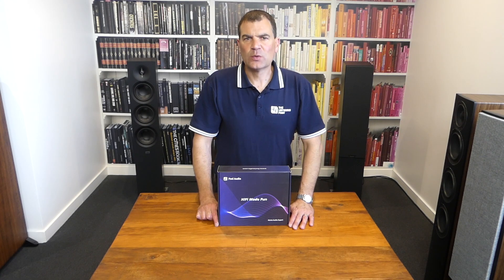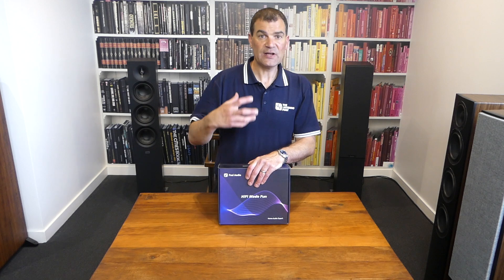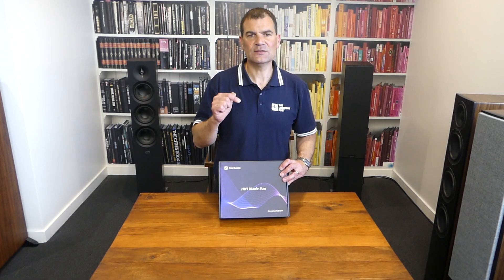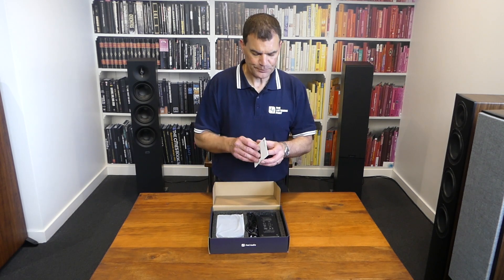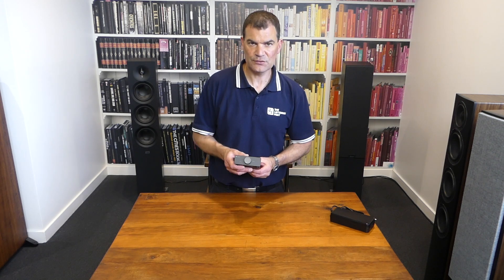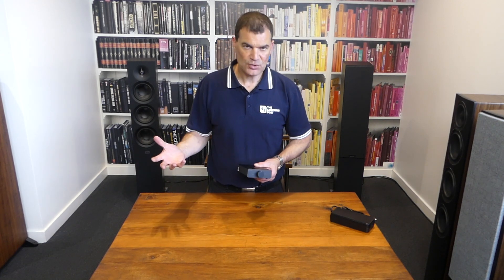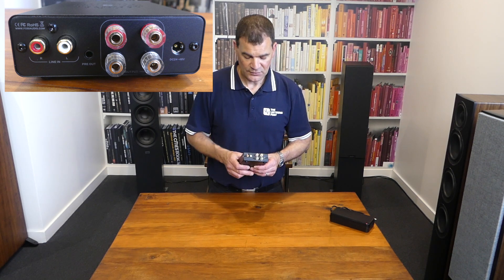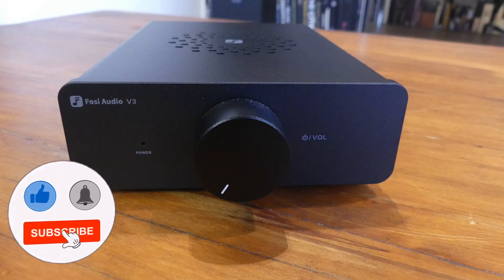Fosi Audio V3 2.0 Stereo Amplifier Unboxed | The Listening Post | TLPCHC TLPWLG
FosiAudioV3 2.0 Stereo Amplifier Unboxed The V3 mini power amplifier combines a minimalist design with exceptional performance.

With a power output of up to 600W, it can effortlessly drive 2-8Ω speakers, delivering impressive sound quality. Its compact size makes it suitable for various applications, from bookshelves and desktop setups to home theaters.

Audiophile Grade Components

It features the TPA3255 high-end digital class D amp chip and utilizes premium Japanese NCC, ELNA, and German WIMA capacitors, and Japanese Sumida inductors for exceptional audio quality. With a SINAD rating of up to 88dB, an SNR of up to 110dB, and a low noise floor of only 140uV, it delivers exceptional clarity and low distortion.

Innovative Cooling

The V3 stands out with its groundbreaking heat dissipation design. Equipped with vents on the casing’s top and bottom, and a whole-body heatsink design, it efficiently dissipates heat, preventing damage to components and ensuring optimal performance.

Scalable and Fun

Tailor your sound experience by swapping the stock NE5532 op-amps. V3 is compatible with a variety of 8-pin dual op-amps like Sparkos SS3602, MUSES02, OPA2604, OPA2134PA, OP249, AD827, RM4559, LM4562, LME49720HA, etc.

Worry-Free

Enjoy peace of mind with the V3 stereo amplifier. It comes with a 24-month warranty, ensuring reliable performance and customer satisfaction. Note: The “Pre-out” level is NOT controlled by the volume control as the V3 is not an integrated amplifier, so the sound is NOT adjustable when you are connected to the “Pre-out”.

Features…
Audiophile-Grade Capacitors
Groundbreaking Heat Dissipation
Op-Amp Rolling: SS3602, MUSES02, OPA2134PA
Replaceable Knobs: Orange Knob
Specifications…
Chip Set: TI TPA3255
Output Power: 300W x 2 @4Ω
Terminating Impedance: 2-8Ω
Input Mode: RCA
Output Mode: Speaker Output + Pre-out
Frequency Range: 20Hz-20kHz(±0.1dB)
SINAD: 88dB
THD: 0.003%
SNR: 110dB
Control Knob: Built-in Logarithmic Taper A pot
Device Dimension: 6.5×4.1×1.4 inches
DC Input Range: 24-48V
Power Supply: 48V/5A
Included…
1 x V3 Power Amplifier
1 x 48V/5A Power Adapter
1 x User’s Manual